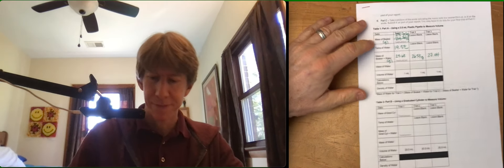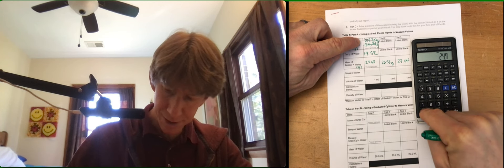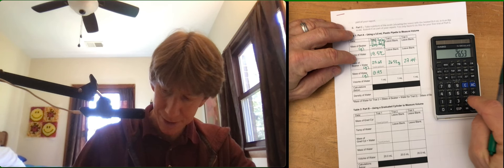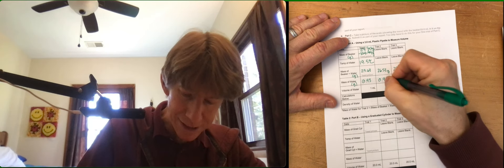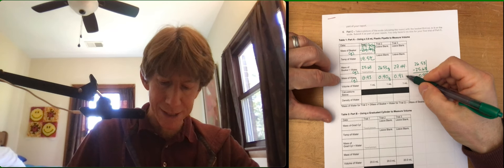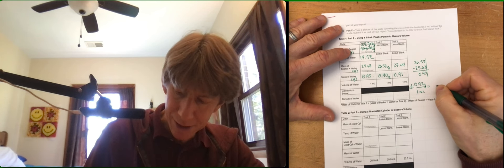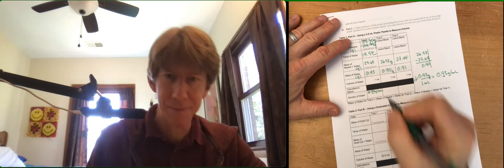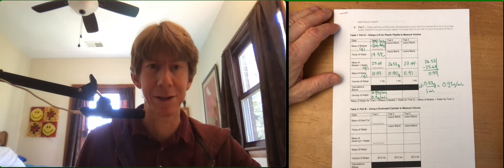1mLpipette Expt 1 Spr22 Table 1 P2